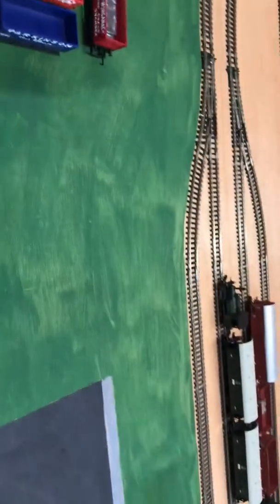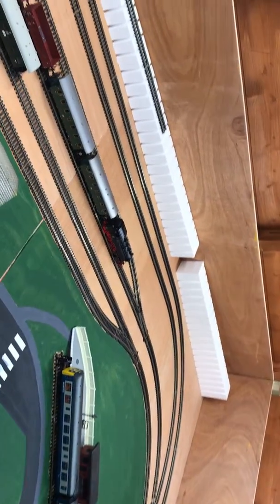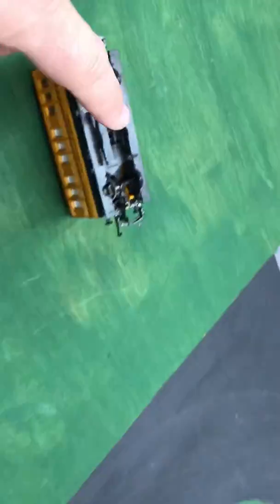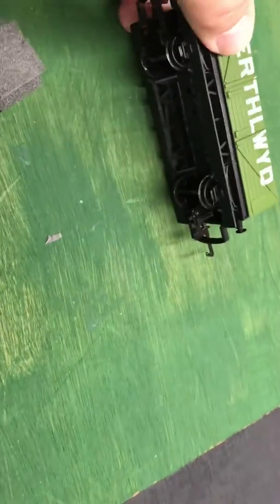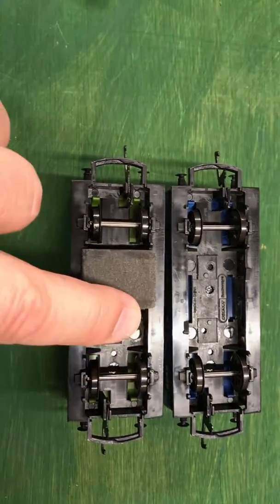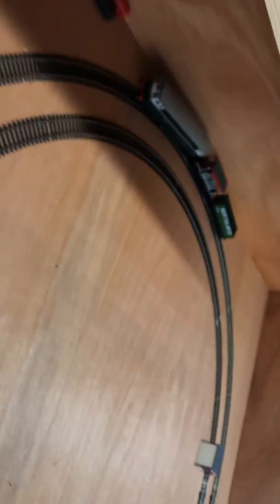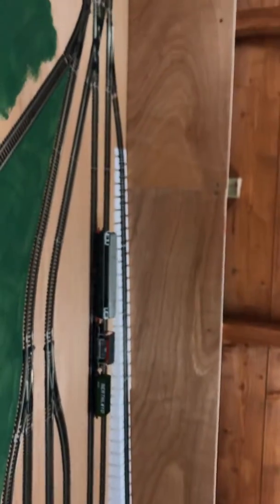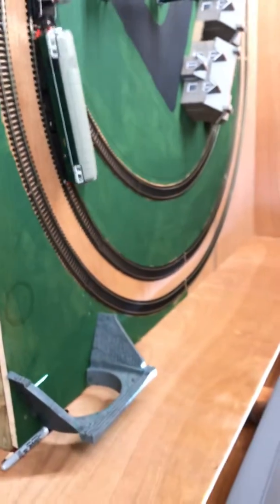Video 31 - Making an Abrasive Track Cleaning Wagon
I have used a cheap hornby wagon and a Peco track rubber to make Track Cleaning Wagon.
Not sure why the video ended up side on.
My apologies.
Paul